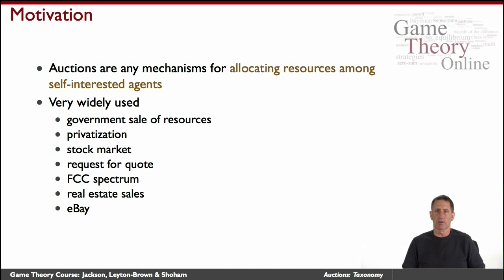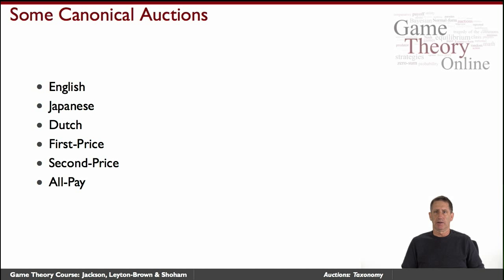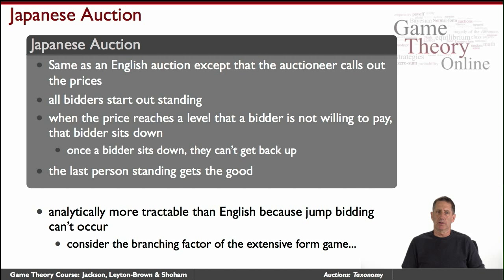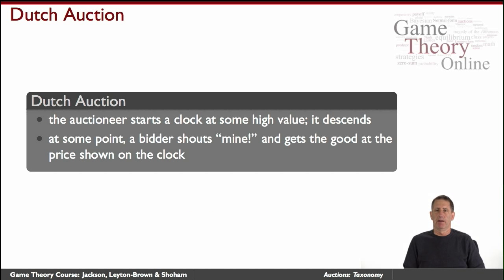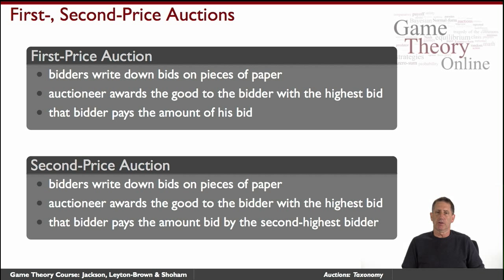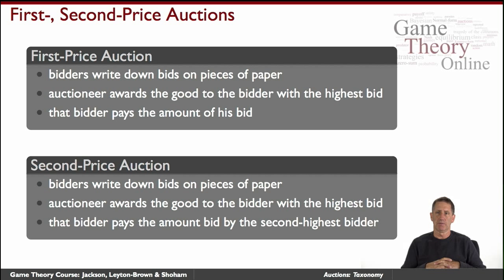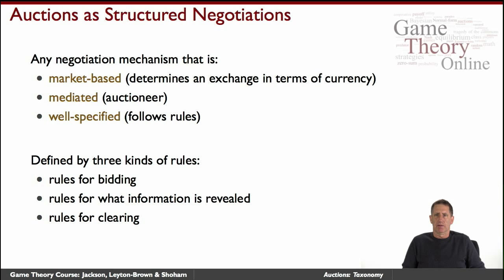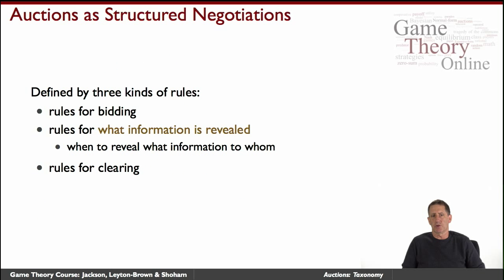GTO2-4-02: Auctions: Taxonomy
describes several different auction variants, including the "English auction" that most people think of when they think of auctions.  It features Yoav Shoham (Stanford).